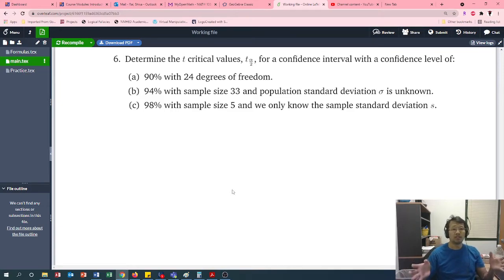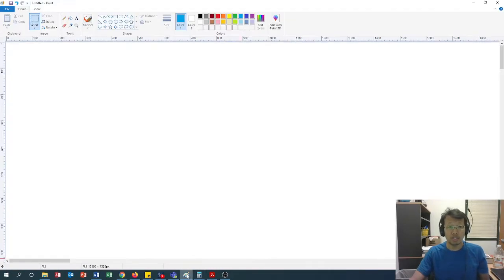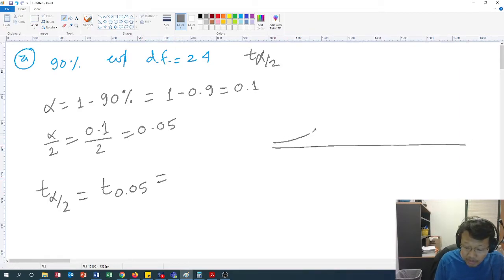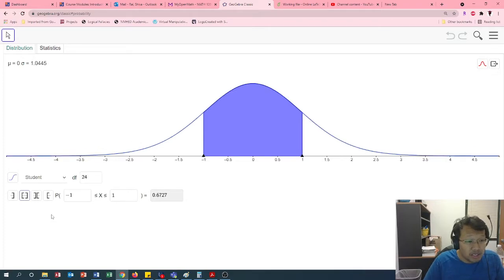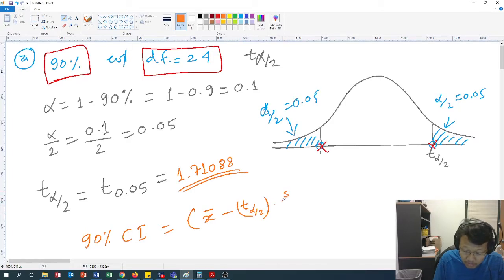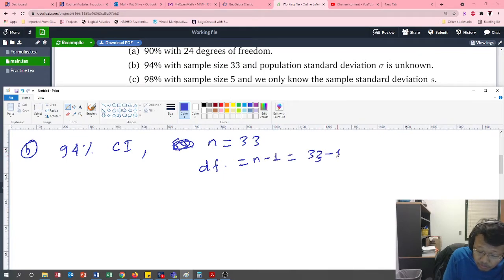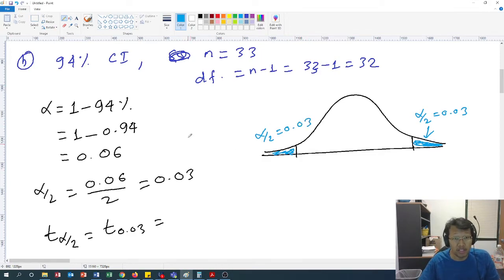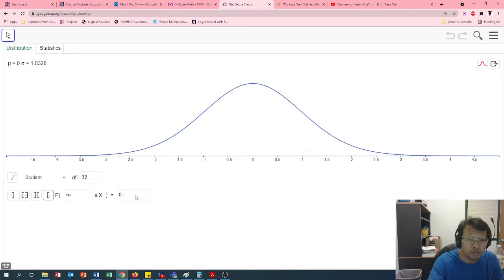Finding t Values: Student t Distribution (GeoGebra)